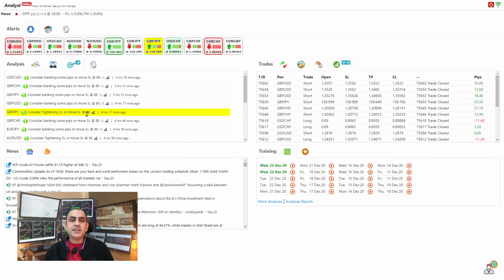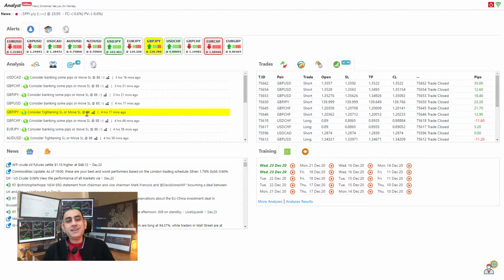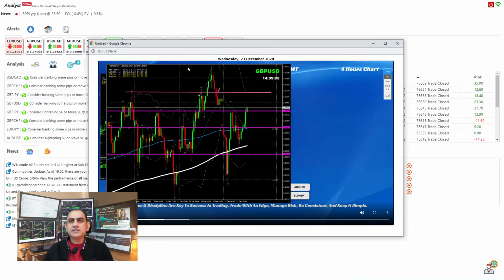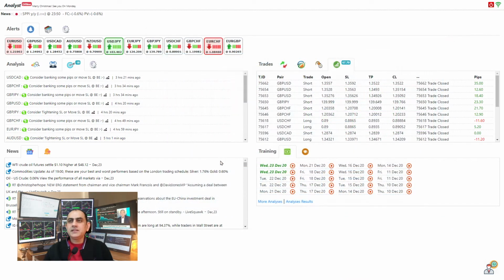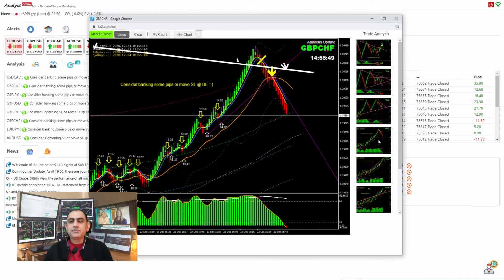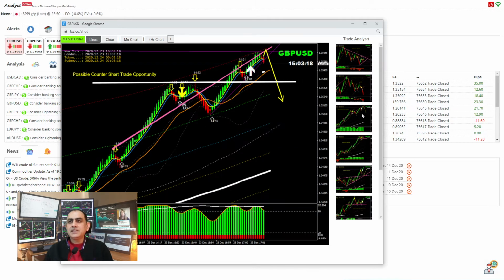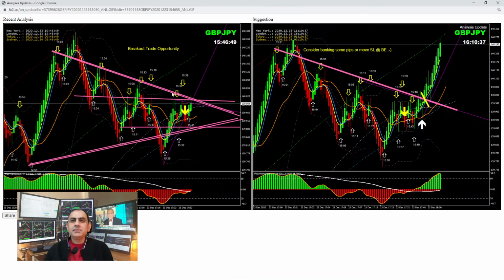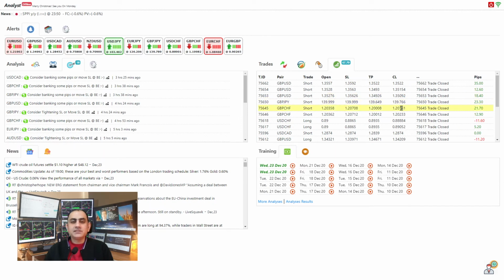$38,317 Profit Today, Based On Live Forex Trade Analysis 23rd Dec. 2020